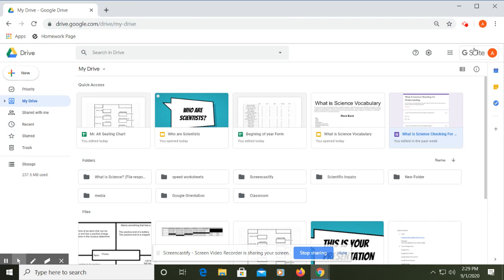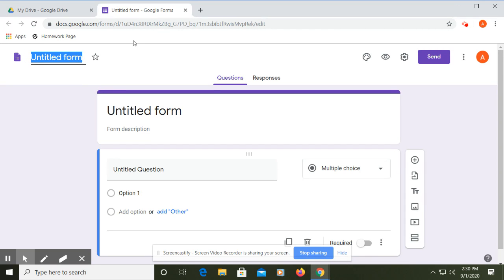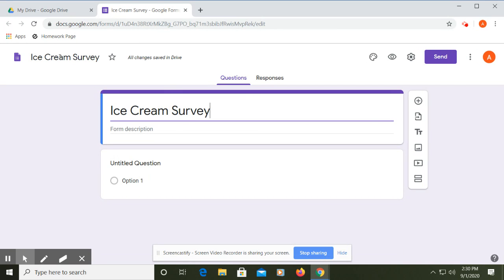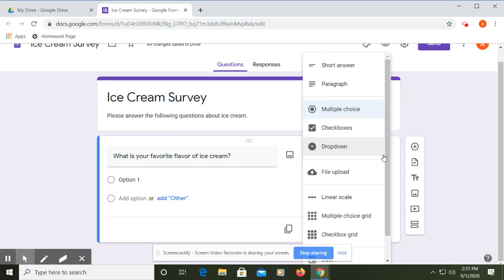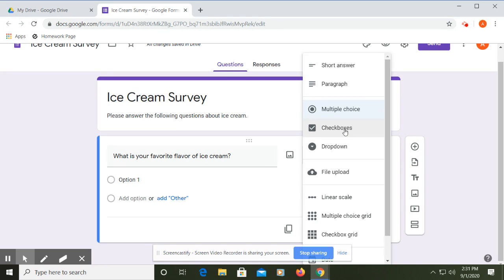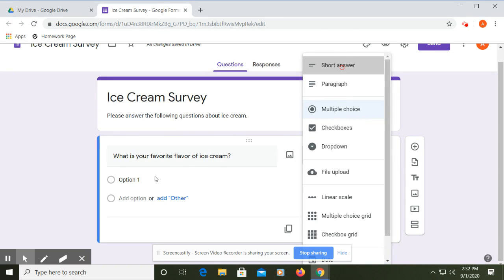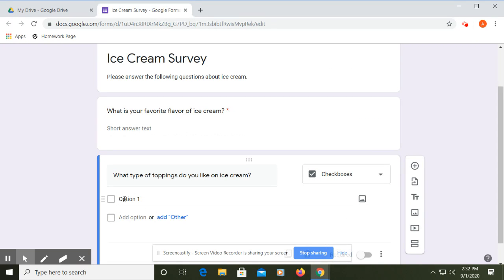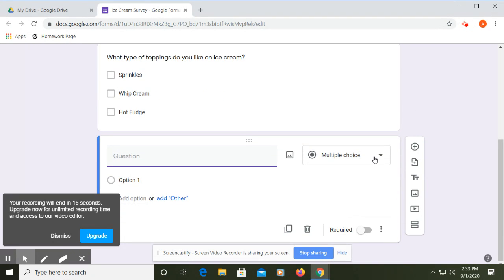Untitled: Sep 1, 2020 2:33 PM